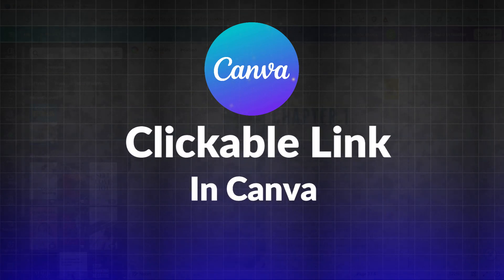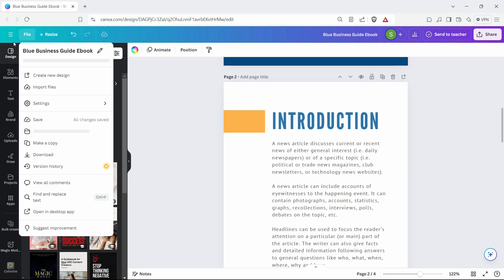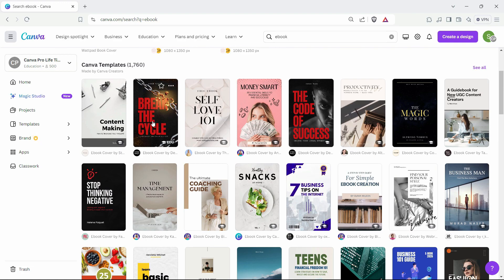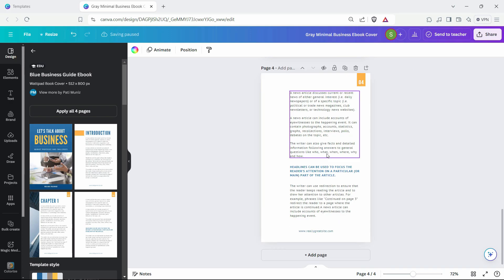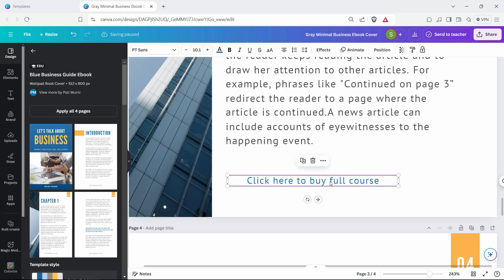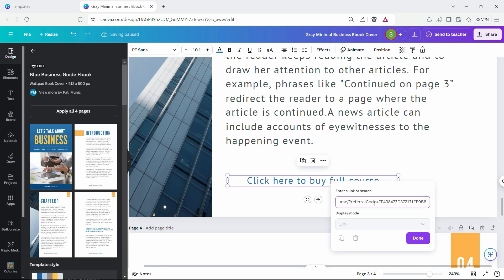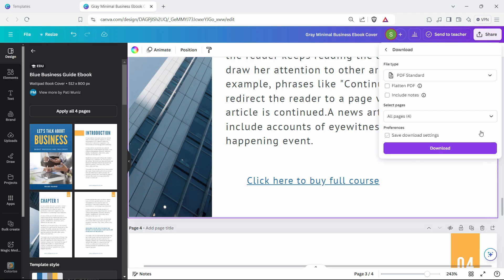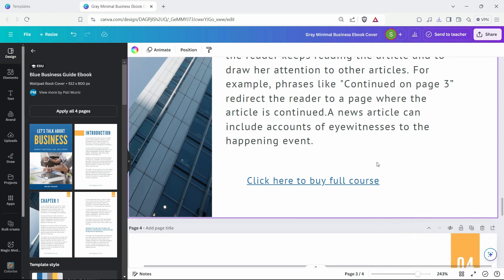How to Add Clickable Link in Canva Design or Document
📣 My New Courses are out now

Want to learn how to add clickable links in your Canva designs or documents? In this easy-to-follow tutorial, I’ll show you exactly how to make your Canva projects interactive by adding links to websites, social media pages, and more! Whether you're working on a presentation, brochure, or any design project, clickable links can make your designs more engaging and professional. We’ll cover everything from selecting text or elements, adding URLs, and how to ensure the link remains clickable when you download your design as a PDF. It’s perfect for anyone looking to enhance their Canva designs with interactive elements.

Even if you’re new to Canva, this video will guide you through each step with simple instructions. By the end, you’ll know how to easily add links to make your designs pop!

Make your designs stand out by adding clickable links today!

Want an expert eye on your business?
Im Here to help , with over 10+ years of experience in the industry , i can provide right consultation and service you need in order to succeed